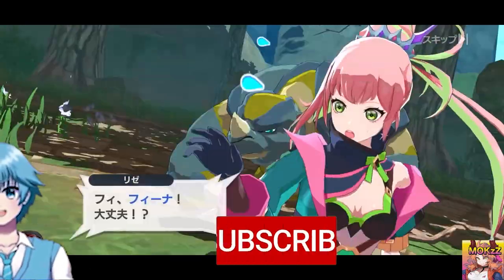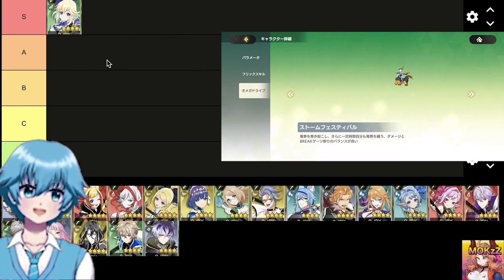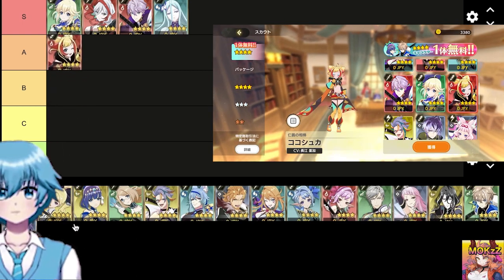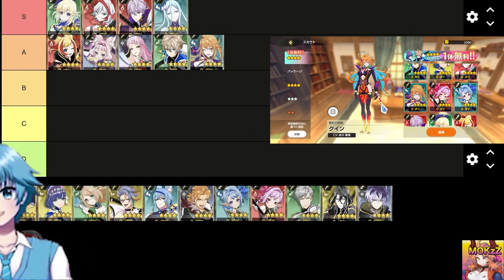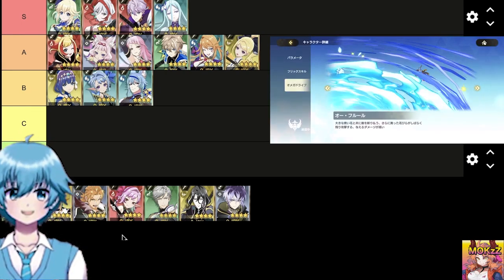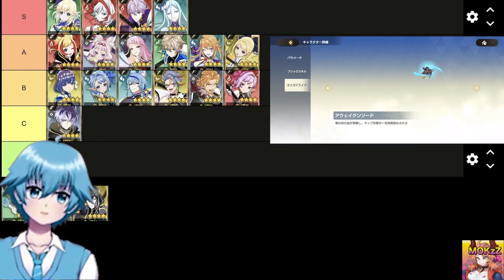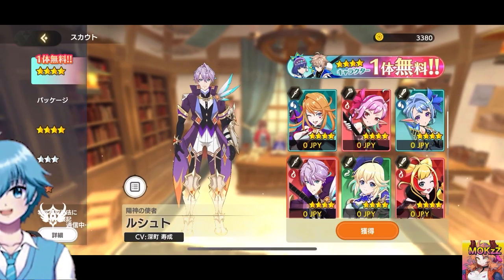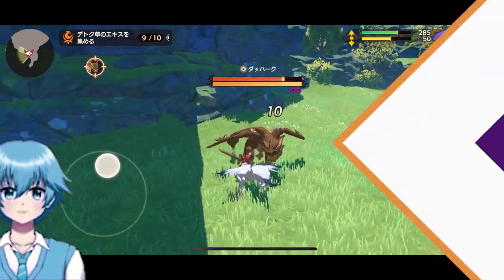[Volzerk: Monsters and Lands Unknown] Tier List & Reroll Guide|[MONSTER UNIVERSE][モンスターユニバース][ユニバース]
Hi folks,
Here MokzZ Gaming Channel, If you’ve been looking for MONSTER UNIVERSE tier list & reroll guide, then your search ends here, This tier list guide is pretty useful, especially for those that are new to MONSTER UNIVERSE, With that in mind, in today video I have prepared The MONSTER UNIVERSE tier list and reroll guide, so be sure to watch it all. All right, let's get ready bench and start today's video!

⭐ Timestamp ⭐
00:00- intro
00:49- Best Characters Tier List
05:47- Reroll Guide
06:32- Conclusion

Drop a [ G A C H A ] in the comments area ▼For more click show more below▼

App name : Volzerk: Monsters and Lands Unknown (MONSTER UNIVERSE,モンスターユニバース)
Publisher: Colopl Co., Ltd.
Categories: 3D action RPG
Compatible OS: iOS, Android, Steam
Release Date: 25th January 2023

■ Volzerk: Monsters and Lands Unknown■
A monster breeding and action RPG. Explore the world and raise legendary monsters!

Volzerk: Monsters and Lands Unknown is a crossbreeding action RPG. Join protagonist Fina on an adventure to discover legendary monsters. Raise monsters, join a colorful cast of friends, and face off against powerful enemies.

■ Story■
The island of Fort Lemuria.

Discovered in a vast ocean, this island’s rich landscape was dotted with countless mysterious ruins and inhabited by strange animals known as Monsters.

Humankind agreed to organize a Research Commission in order to investigate the island and the monsters that live there.

…Then one day, the island guardian Volzerk clashed with the legendary beast known as Magna, and both were apparently destroyed.

Ten years have passed since that day.

Without the protection of Volzerk, the monsters of the island are in danger of extinction.

However, a young girl is about to join the Research Commission.

Her name is Fina, and she is the only human alive who witnessed Volzerk’s disappearance.

With her obsessive love of monsters, Fina’s sole goal in life is to get as close to them as she can.

And deep within her heart burns the desire to once again be reunited with Volzerk.

■ Genuine Action■
Volzerk: Monsters and Lands Unknown is an original action RPG that brings characters and monsters together for epic battles!
Mix and match monsters with different riders to master different skills!
Make use of the different weapon types and switch out characters at the right time to bring down powerful foes!

■ Raise Monsters■
Immerse yourself in a deep monster breeding system!
Different characters can impart different abilities to monsters, allowing players to raise the monsters of their choosing!
Crossbreed two monsters to give birth to a whole new monster, which will inherit its parents’ abilities!
Raise monsters to fit your own personal play style and take down the powerful enemies that stand in your way!
You can even Crossbreed your monsters with those of your friends!

■ Music ■
Music is composed by Yoko Kanno.

■ An Amazingly Talented Team of Voice Actors■
Ai Kakuma, Aimi Tanaka, Akari Kito, Asuka Kakumoto, Ayasa Ito, Ayumu Kotomiya, Daiki Hamano, Fairouz Ai, Hirohiko Kakegawa, Hiyori Kono, Inori Minase, Jin Ogasawara, Jun Kasama, Kohei Amasaki, Koki Uchiyama, Manaka Iwami, Mari Hino, Megumi Han, Mii Miki, Miyuri Shimabukuro, Reina Ueda, Rika Kinugawa, Rika Nagae, Ryota Osaka, Satomi Sato, Satsumi Matsuda, Sayaka Senbongi, Shinei Ueki, Shinichiro Kamio, Shun Horie, Shunsuke Takeuchi, Sumire Uesaka, Taiki Yamashita, Tomori Kusunoki, Toshinari Fukamachi, Yasuhiro Mamiya, Yuki Ono, Yuki Tai, Yurina Furukawa, and more.

MokzZ Gaming Channel is dedicated to Providing The Most Professional Gacha Game News and  Data Analysis.